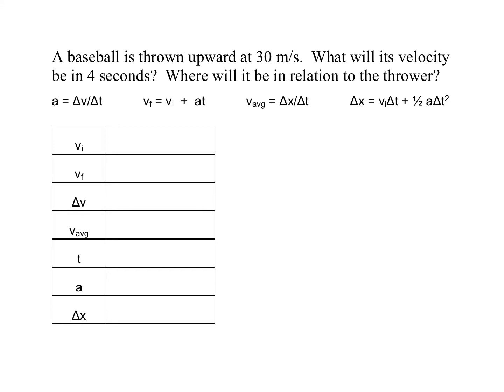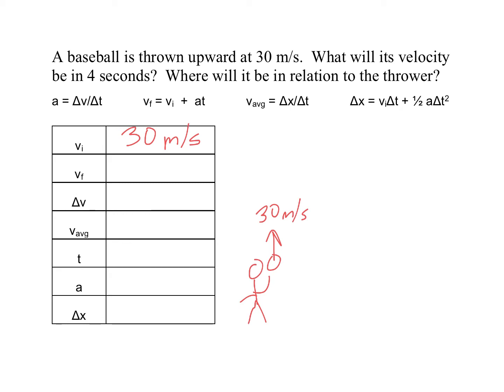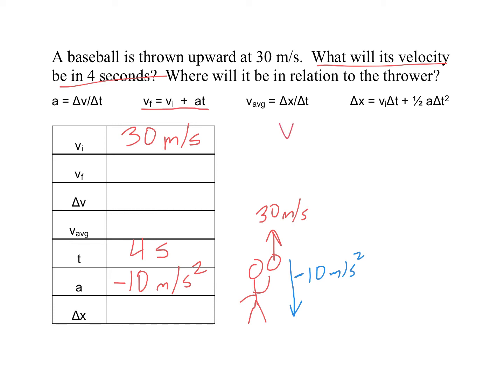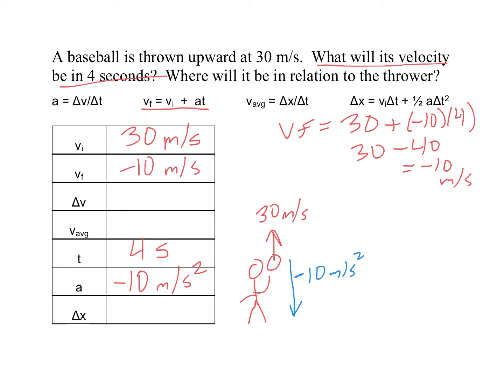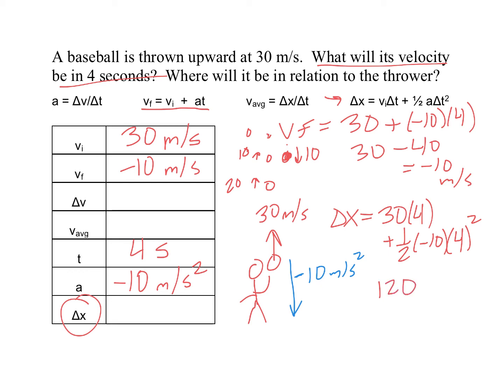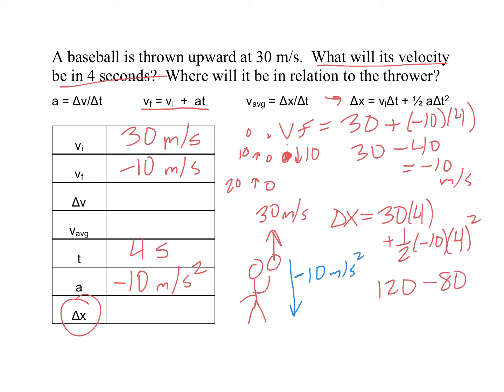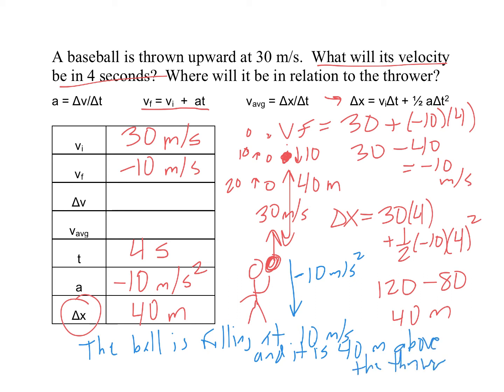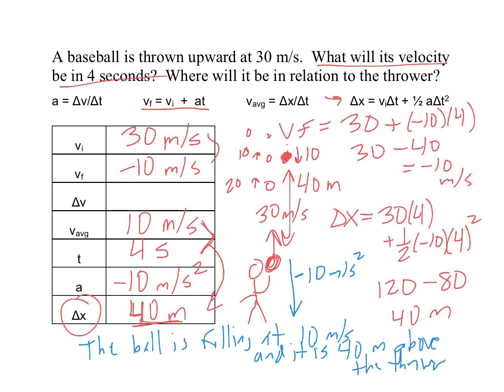Freefall Problem #3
An example of an object thrown into the air.